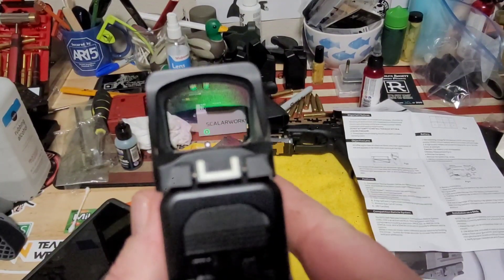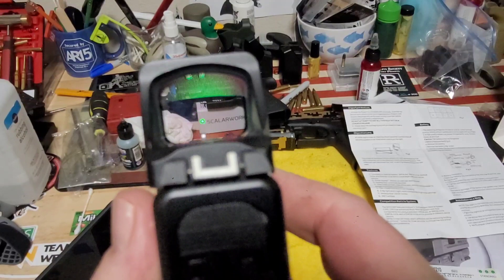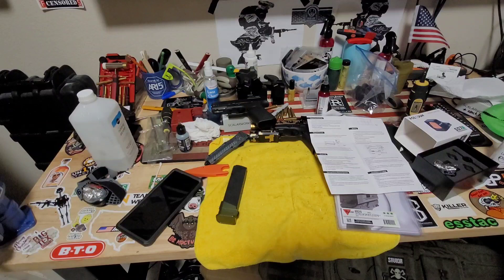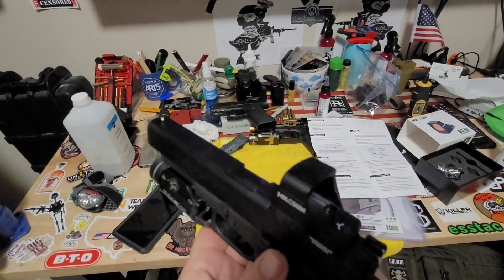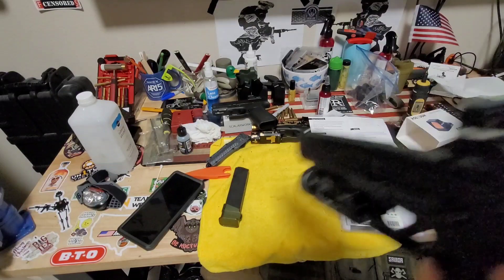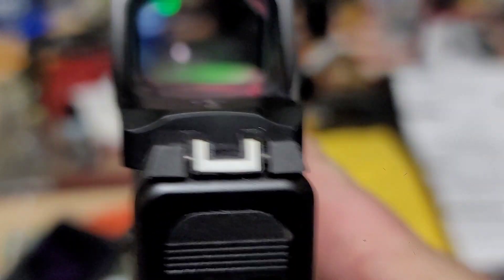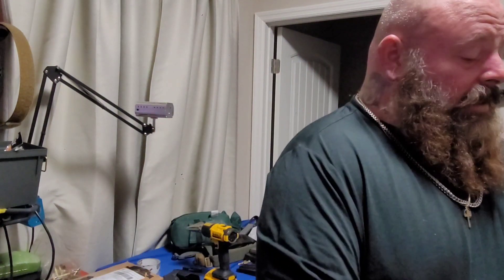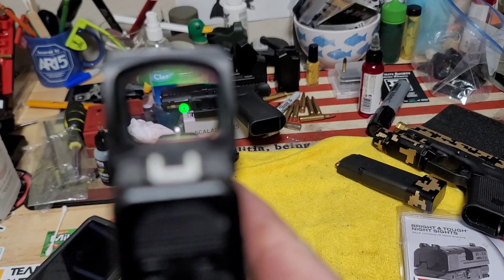HOLOSUNS AND ASTIGMATISM